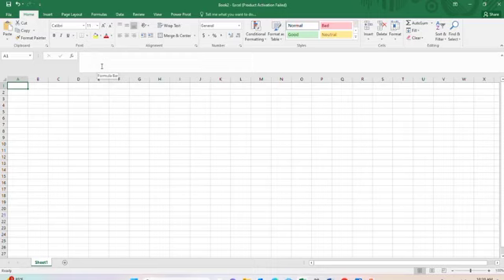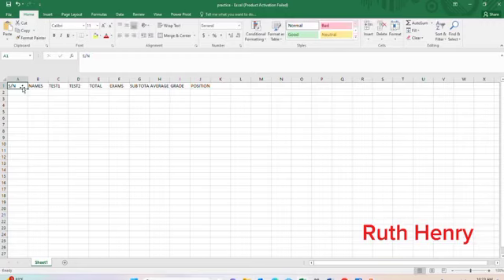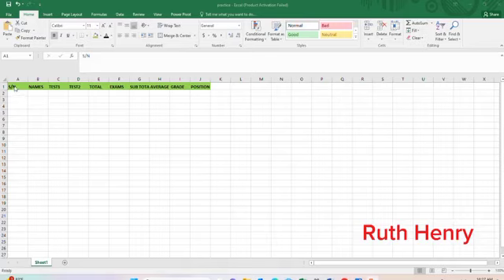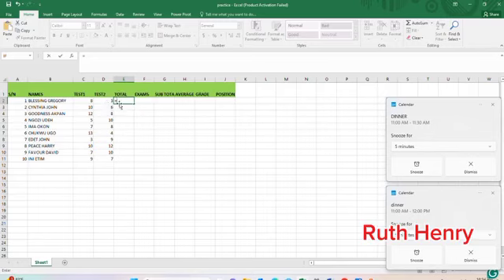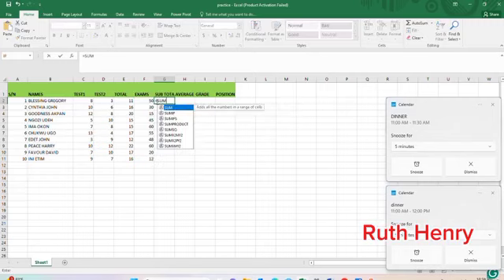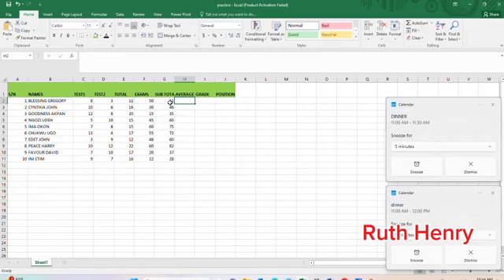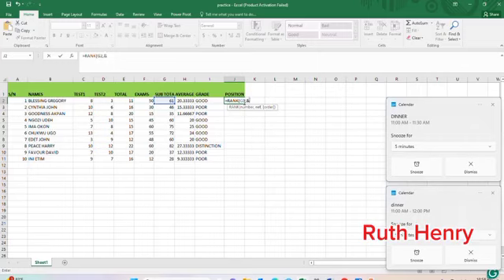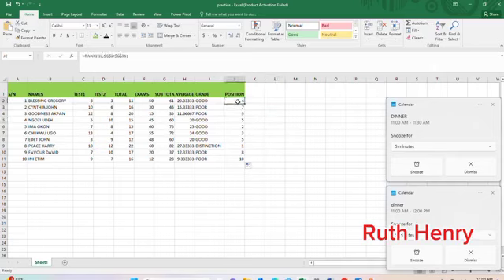How to perform Basic Data entry using excel tutorial 1 for beginners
How to perform basic data entry tasks using excel spreadsheet for beginner using school records data entry.